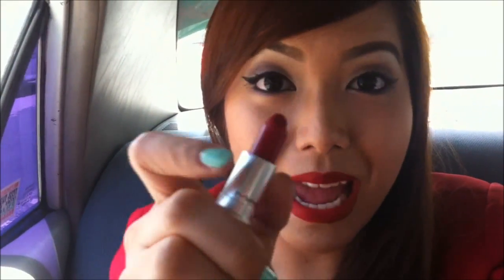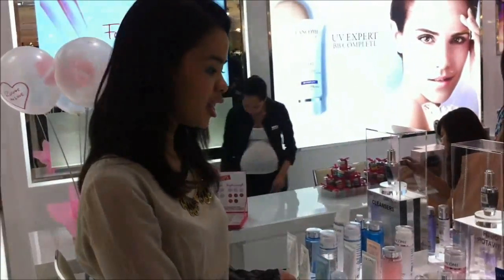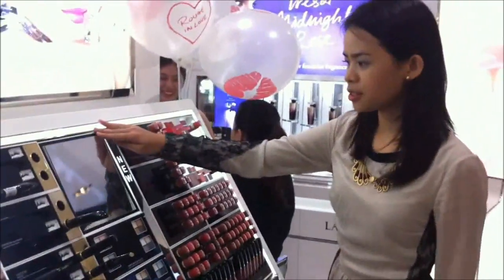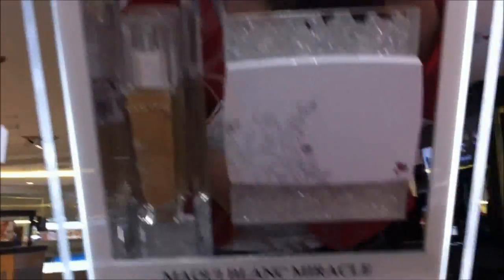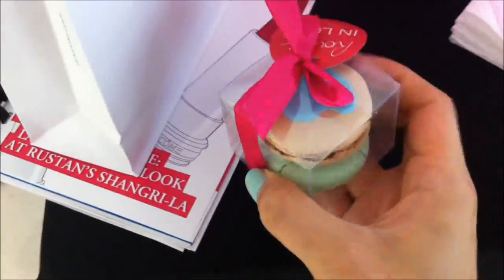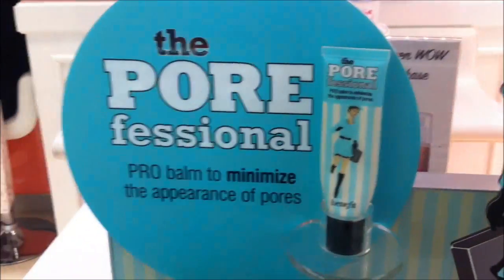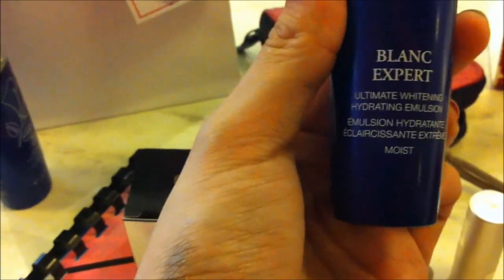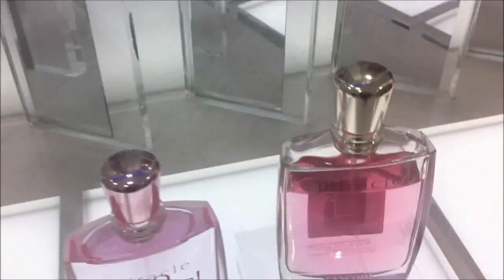Day in the Life of Say (June 16, 2012) Lancome Guest Makeup Artist